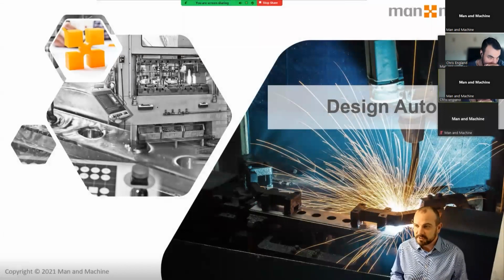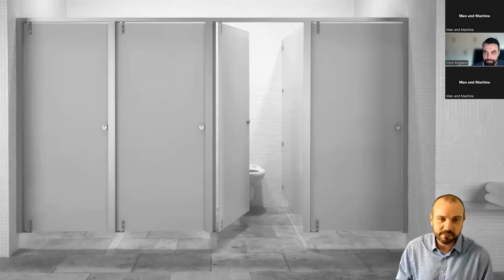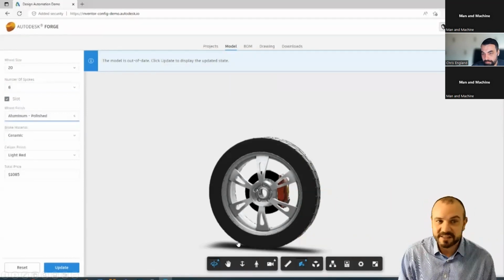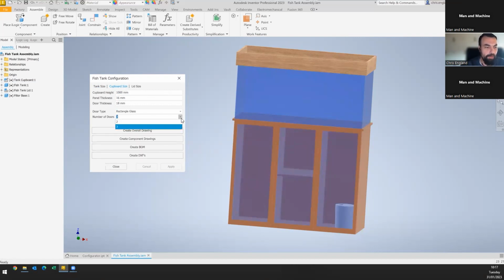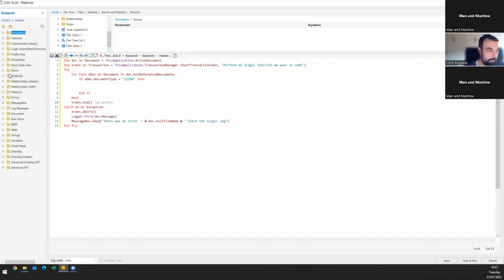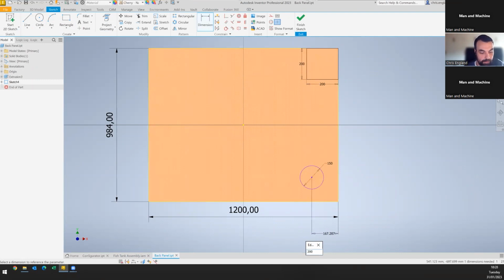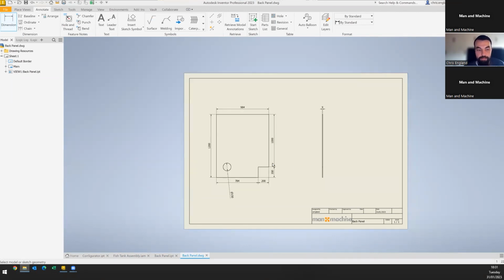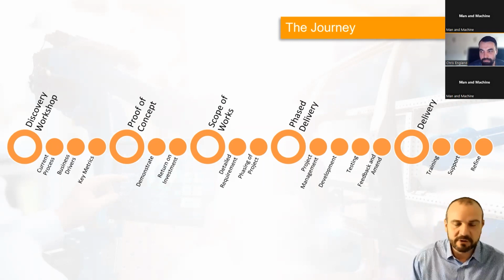Design Automation with Inventor iLogic Webinar Recording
In today’s challenging design world it has become more important than ever to maximise design efficiency and get the most out of your people and time. Many manufacturing companies have been looking towards design automation in various formats to solve this never ending challenge.

Man and Machine are excited to bring you this webinar when we discussed how using iLogic can dramatically save engineering time, especially if you are repeatedly designing variations of the same product. Can you describe the rules behind your designs? If so using iLogic to automate the design will save time.